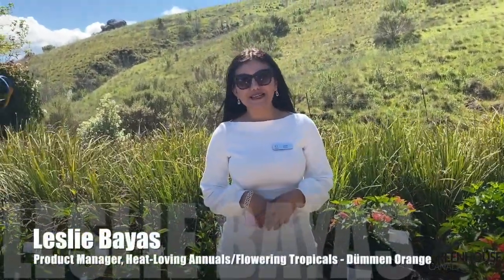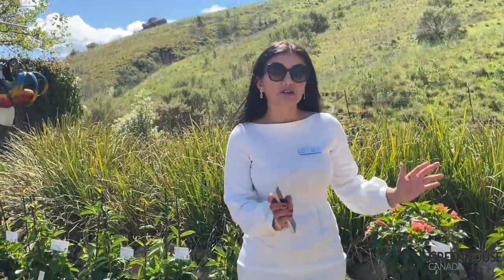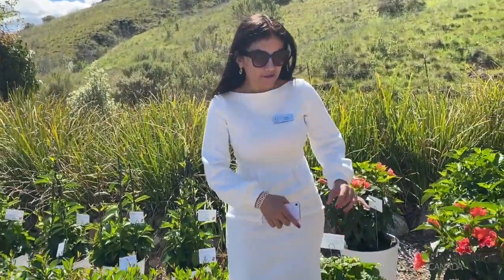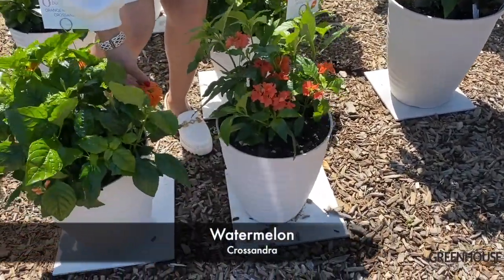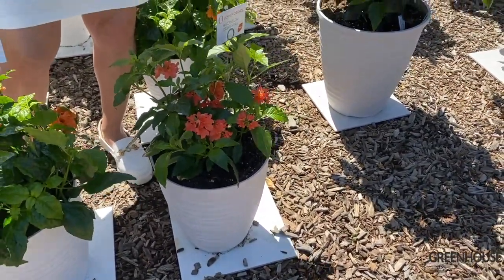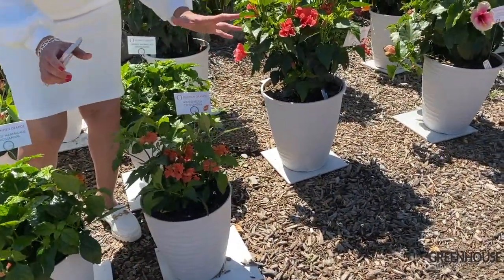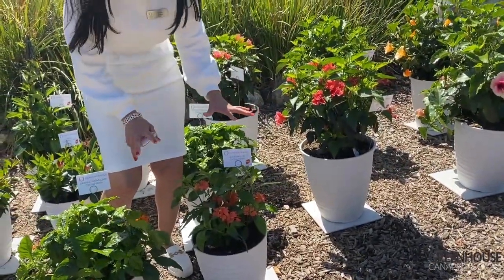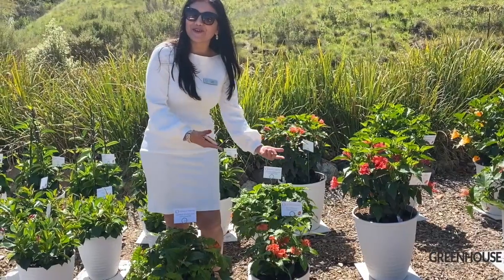CAST 2022: Crossandra Watermelon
At the 2022 California Spring Trials, Leslie Bayas of Dümmen Orange highlights one of her new favourite introductions - Crossandra Watermelon.